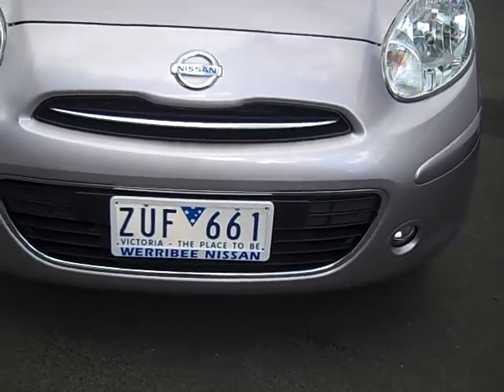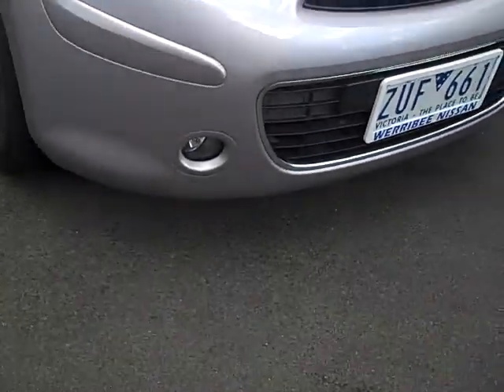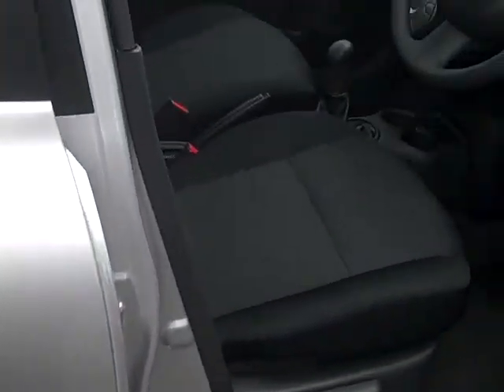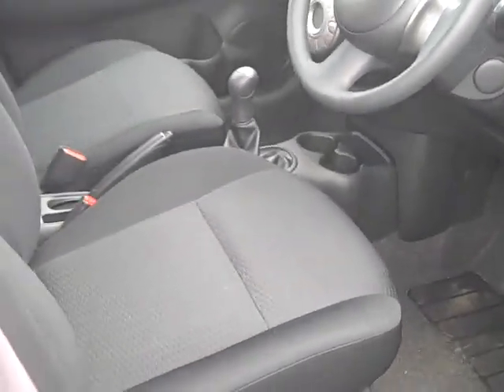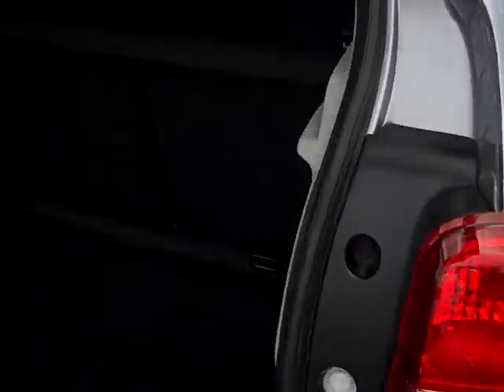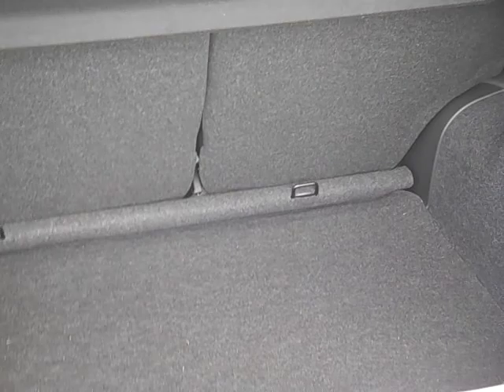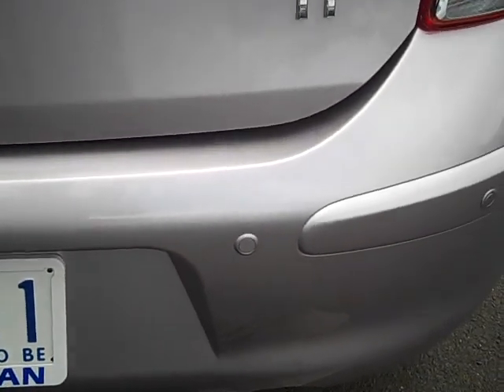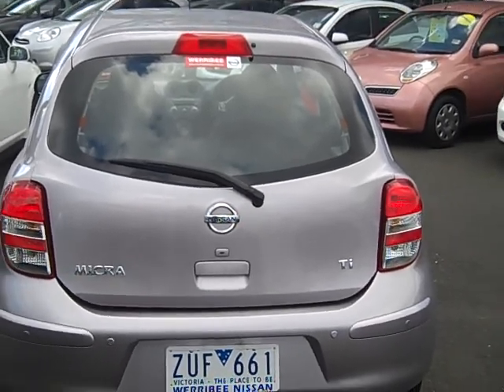2011 Nissan Micra Ti 1.5 Litre | ZUF 661 Available at Werribee Nissan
Fog lights, alloy wheels, climate control, push button start, Bluetooth, automatic lights, CD radio, 5 speed manual, low kilometres and parking sensors.

Please call one of our sales professionals today to arrange a test drive or appointment. We are open 7 days per week, or if you can't come to us, we will come to you at a convenient time day or night.
We offer competitive finance packages to approved applicants on-site. Ask us about trading-in your old vehicle to make your purchase simple and easy.
We are part of the largest privately owned dealership group in the Western Suburbs and only 15min from the CBD. Free service loan cars are available when servicing with our state-of-the-art facilities